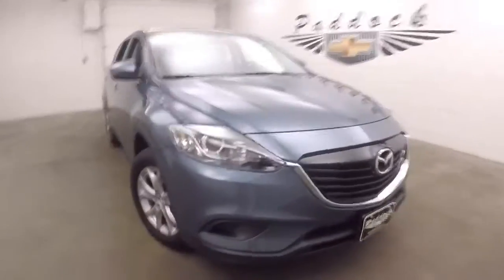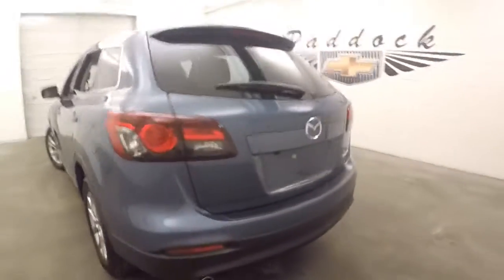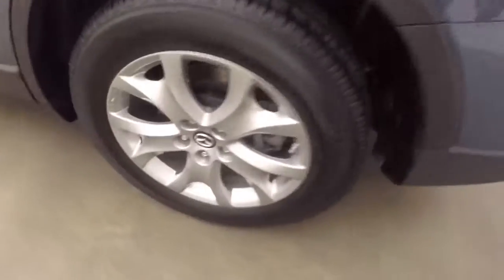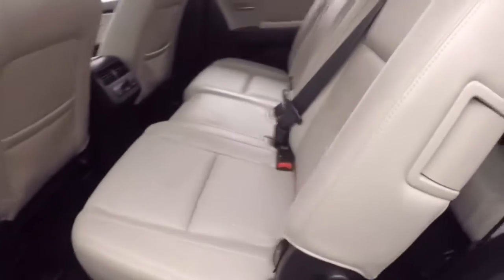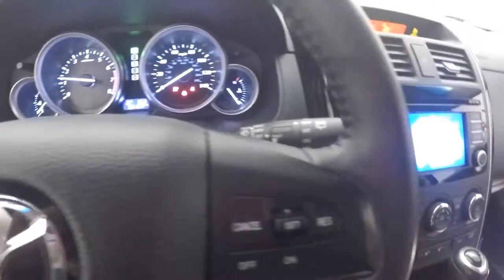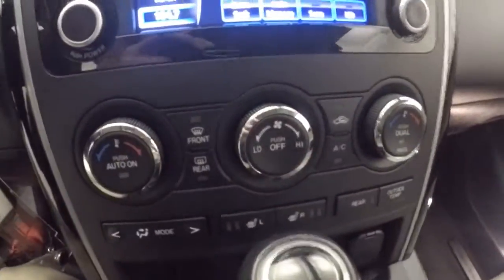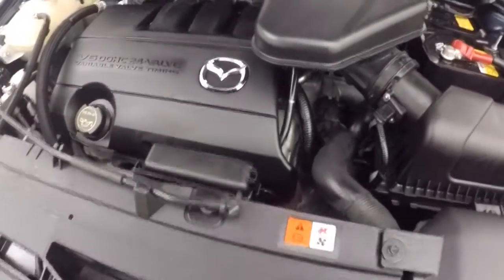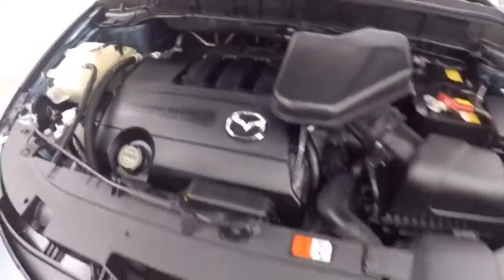P4887 CX 9